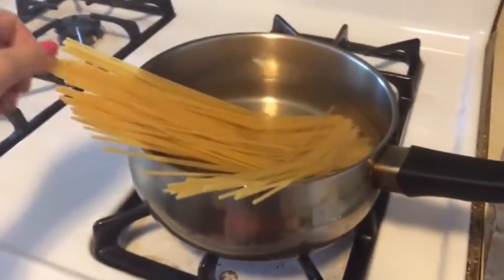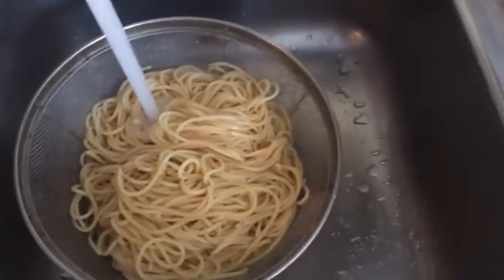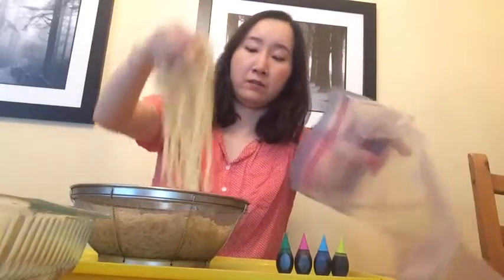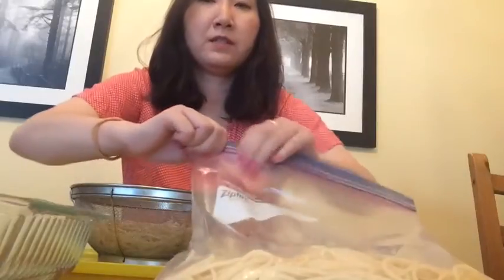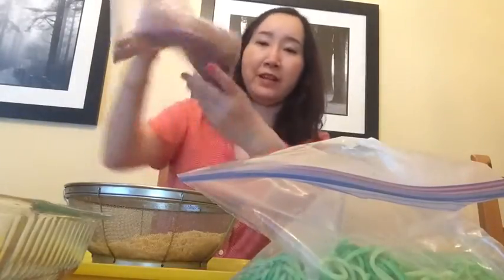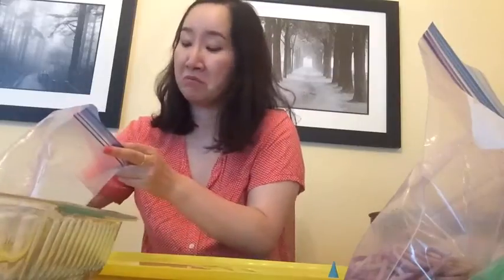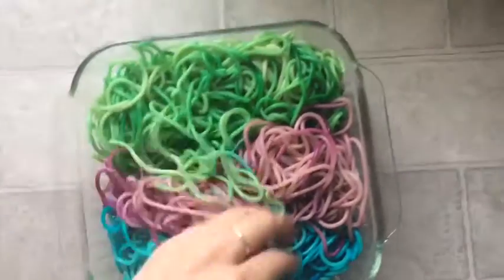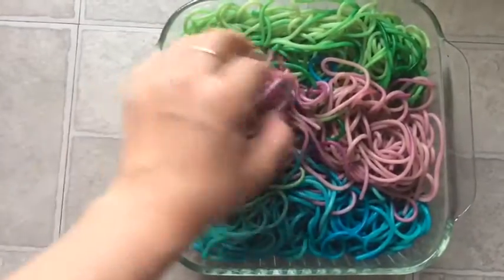Baby STEAM Lab: Colorful Spaghetti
Follow along with librarian Jennifer as she demonstrates a kitchen sensory activity, colorful spaghetti. All you need is spaghetti and food coloring. After an adult boils the noodles, wash them with cold water. Then it is ready to color and for little ones to have a fun sensory experience! Video premiered on June 29, 2020.